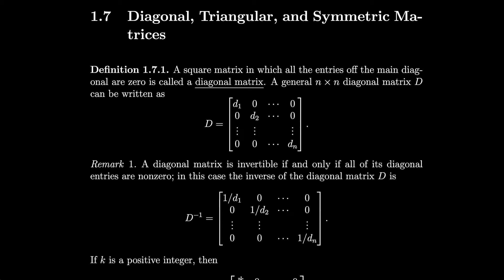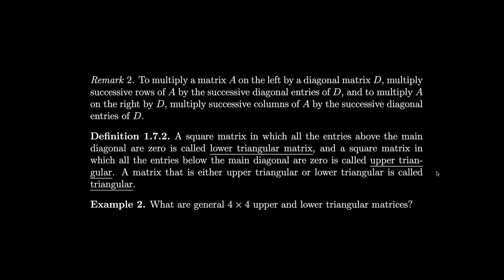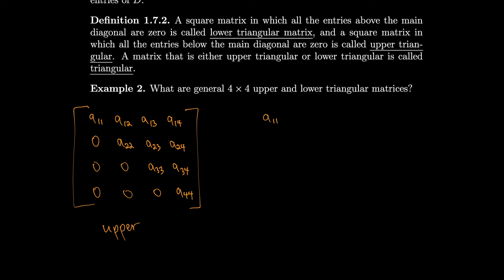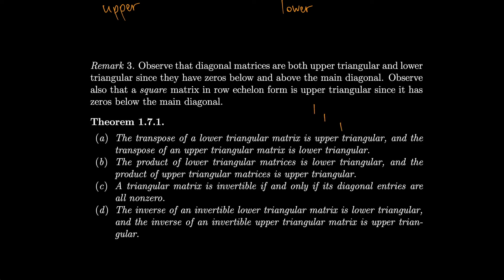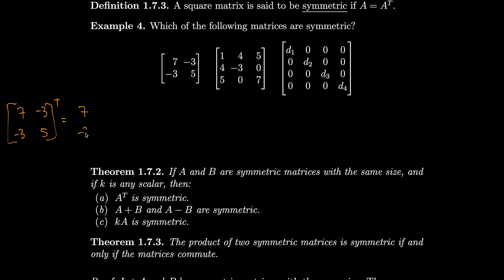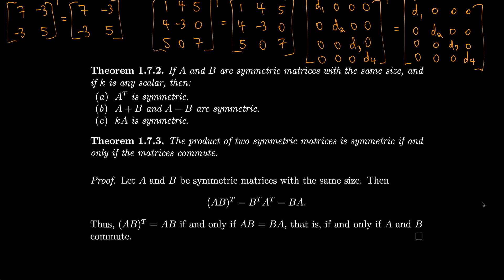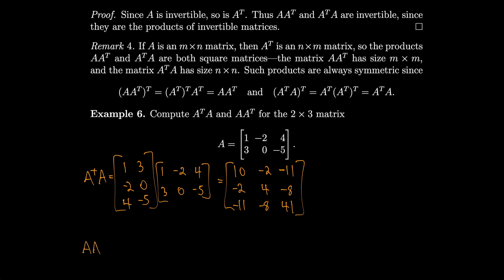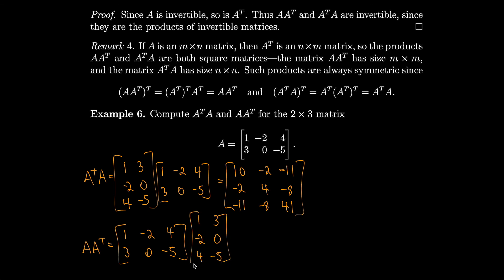Linear Algebra 1.7 Diagonal, Triangular, and Symmetric Matrices